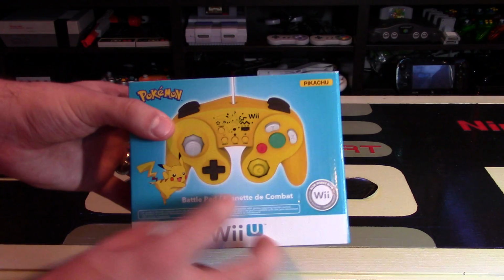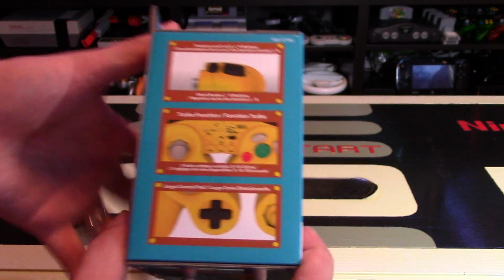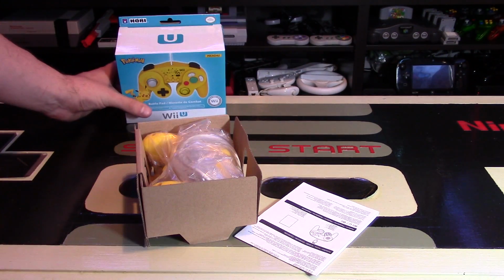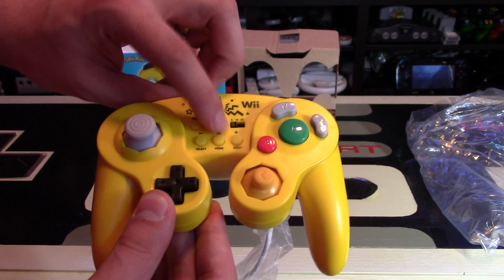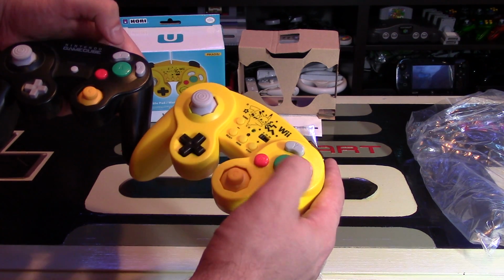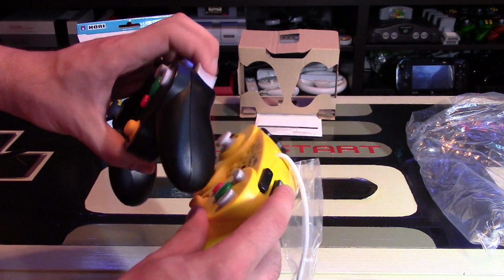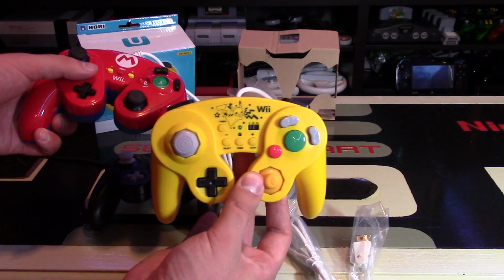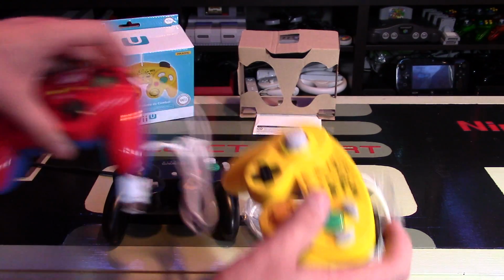Pikachu Hori Battle Pad Unboxing | Nintendo Collecting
Hori brings us many different character themed controllers. This one, featuring Pikachu, has a slightly different design than the original Gamecube controllers. It plugs into a Wii Remote offering a semi-wireless function, and is essentially a Classic Controller Pro.

Have you tried the Hori Battle Pads? If not, will you be getting one of these?